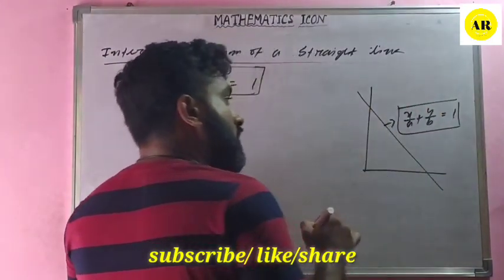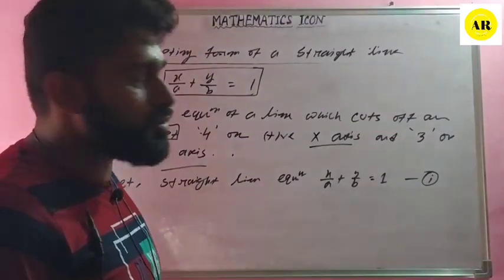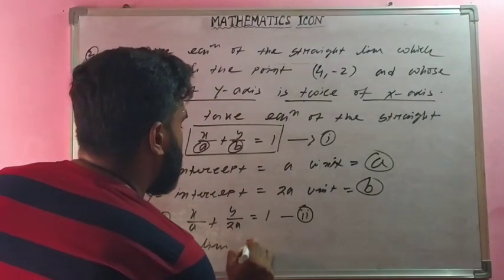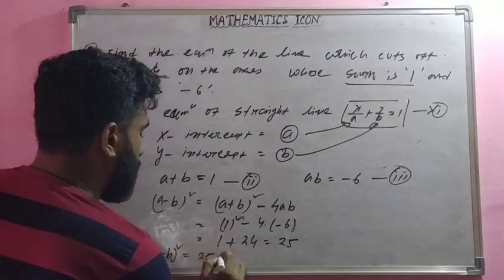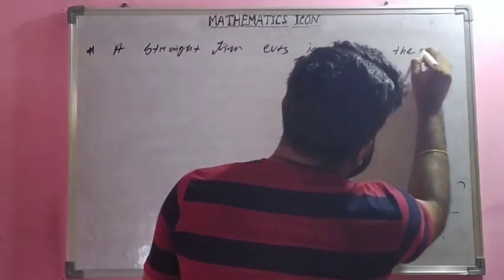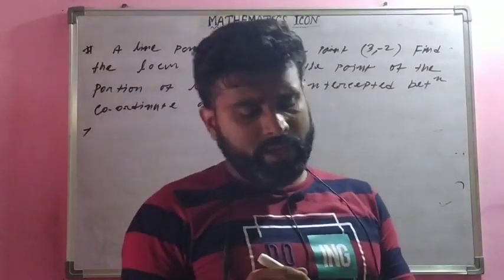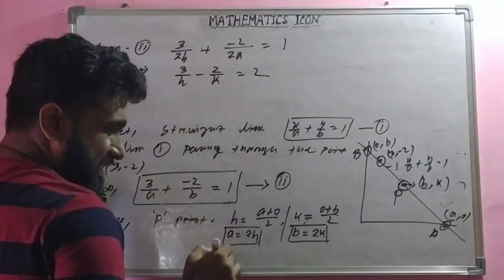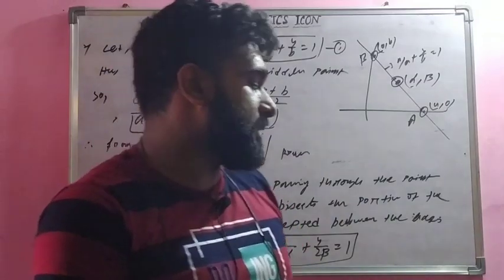Straight line||intercepting form || class 11|| lecture 9|| concept &problem solving|NCERTandRDsharma